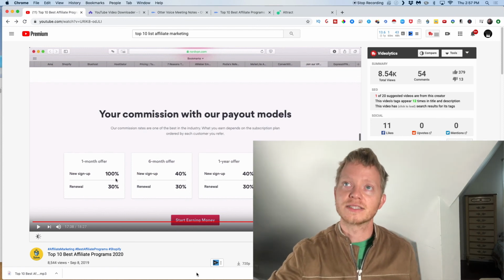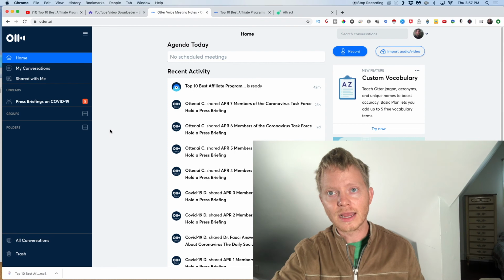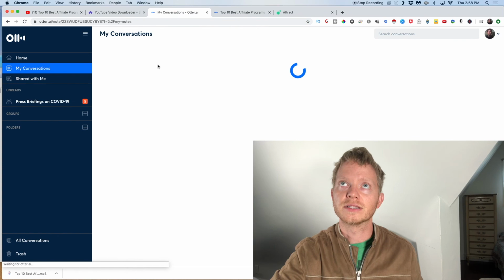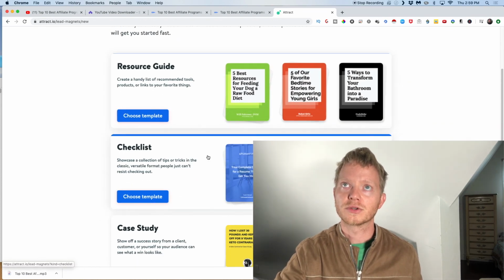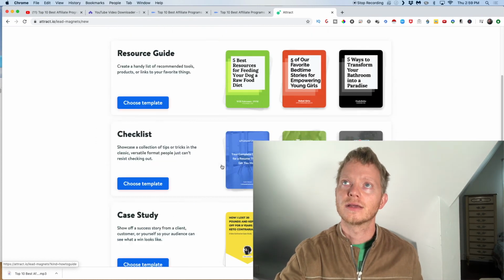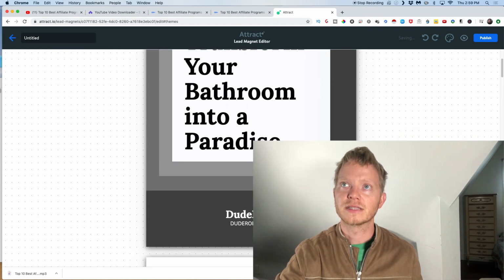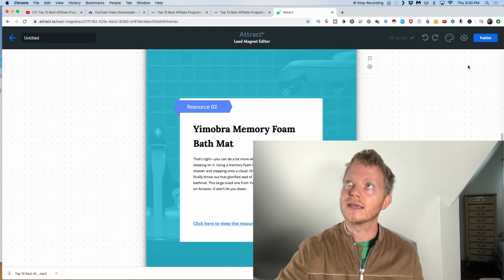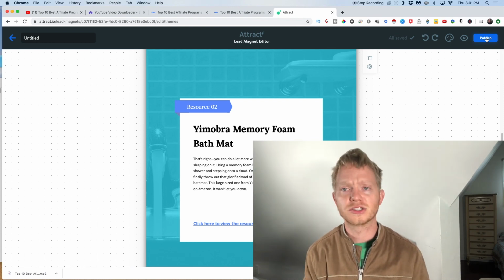How to Create a Lead Magnet Fast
If you are trying to figure out how to get more email subscribers but don't have a lead magnet, well in this video I am going to show you how to create a lead magnet fast.

If you're like me you don't want more emails in your inbox every day but with the right lead magnet your future audience is more likely to join your email list so you can get your message to them.

Hope you like my tutorial on how to create a lead magnet fast.

In the comments let me know if there is any other method you use to create a lead magnet fast. Let me know if I missed a good method. I'd love to hear from you.

TOOLS I USE IN VIDEO